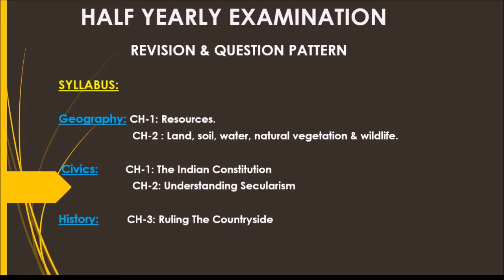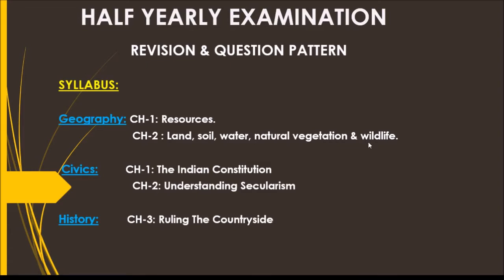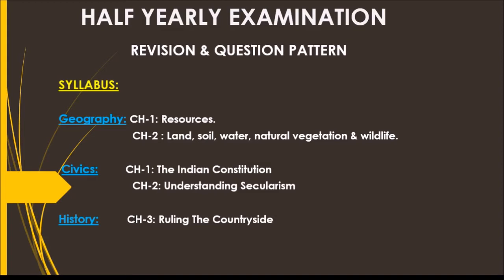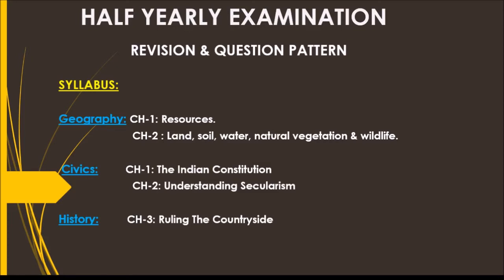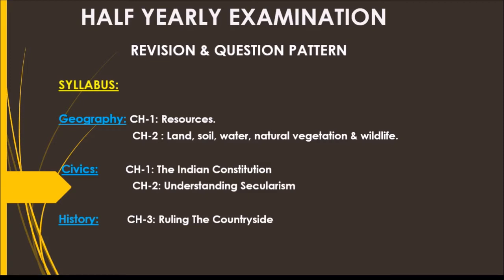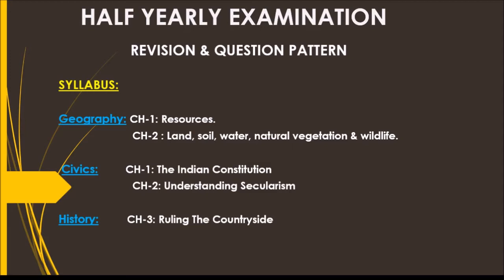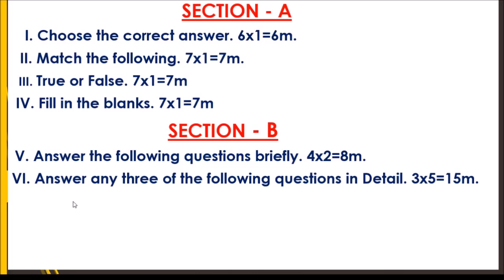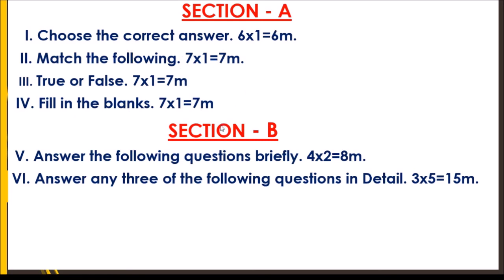CBSE GRADE VIII SOCIAL HALF YEARLY EXAM REVISION